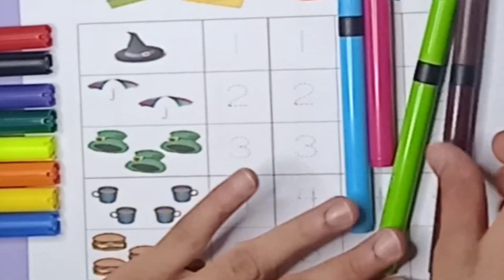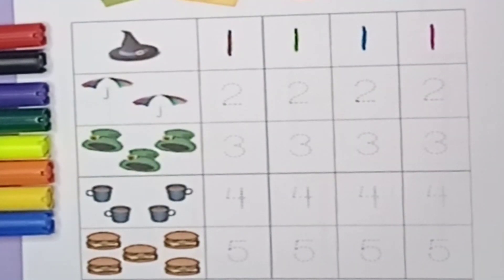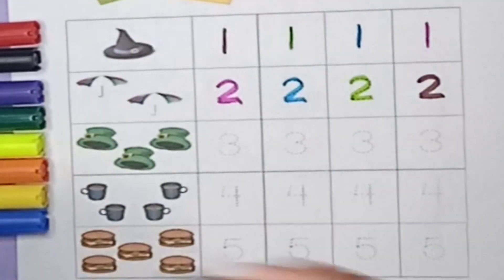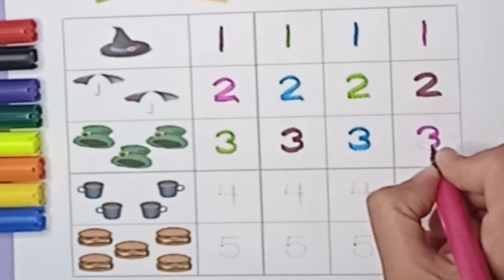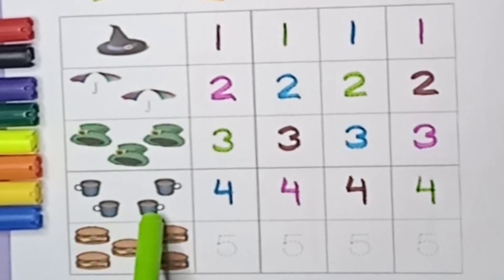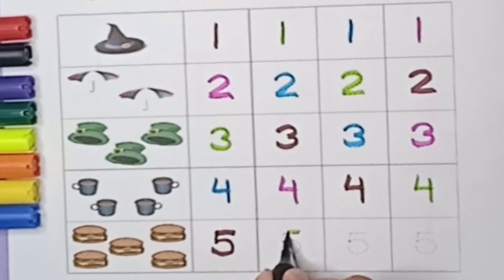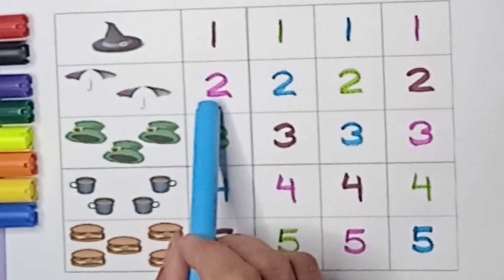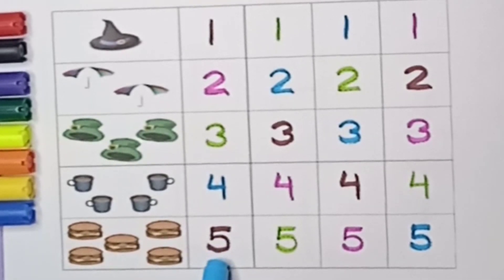123 Number Counting | Counting 1-10 Numbers | endless number | 123 learning for kids and toddlers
123 Number Counting | Counting 1-10 Numbers | endless number | 123 learning for kids and toddlers
123 Number Counting | 123 Numbers | 123 learning for kids | Counting numbers
learning numbers | Learn colors

Your query
counting songs
counting numbers for kids
1-10 counting in English
counting 1-10
123 writing for children
learn numbers
learn numbers
song 1-30
learn numbers
learn colors
123 counting
1234 song
12345
number songs
number songs
number 1-100
numbers for kids
12345 rhymes
12345 kids songs
123 counting for kids
123 counting song
123 song
abc 123